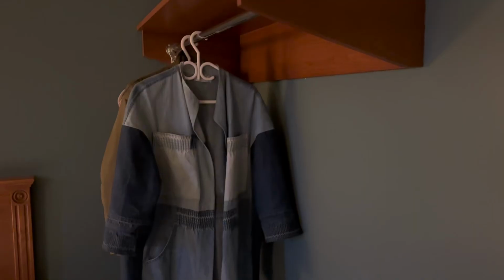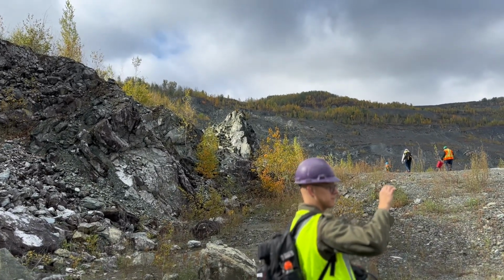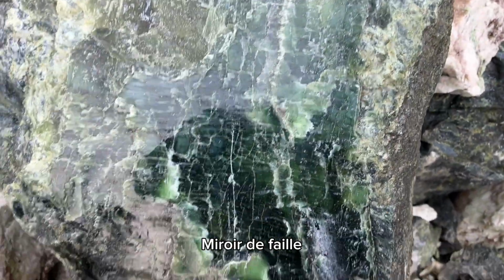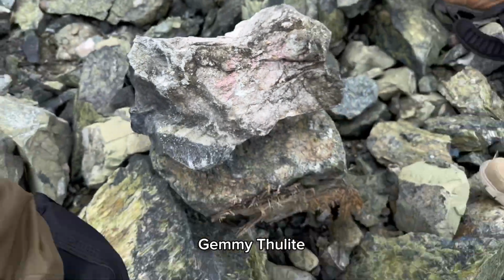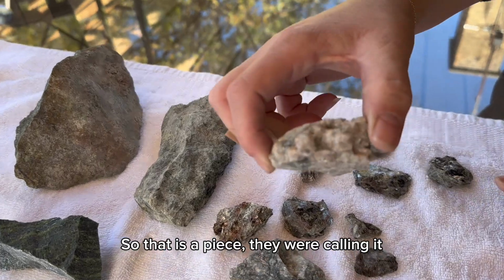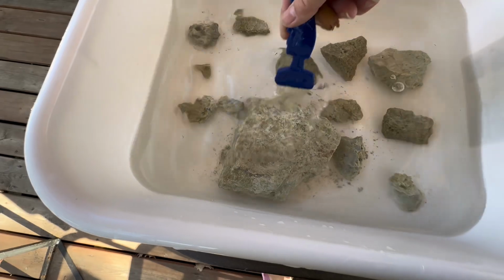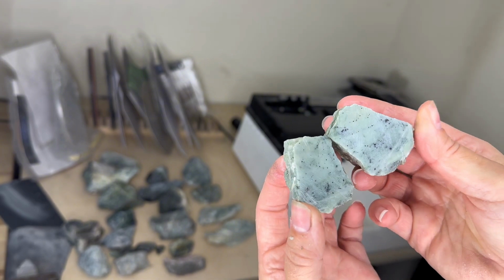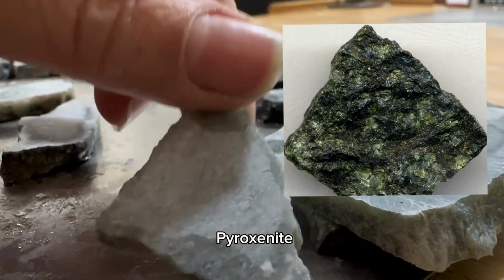Rockhounding - Jeffrey Mine - Asbestos QC, Canada 2024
Hi!
This video was filmed back in the fall of 2024. I had an amazing time for my first time at the Jeffrey Mine in Val-Des-Sources (formerly Asbestos City). My partner David came along and also discovered he enjoyed rockhounding!

I was there to explore and hoped to find Nephrite Jade but was open to cool specimens too!

I was happy we could get our hands on a few interesting mineral...

Nephrite Jade
Thulite
Serpentine
Vesuvianite
Pyroxenite
Garnet
Mica

I can't wait to visit more of our beautiful part of the world! Hopefully I can visit Gaspésie again and also, New Brunswick and Nova Scotia either in the spring or summer!

Julie